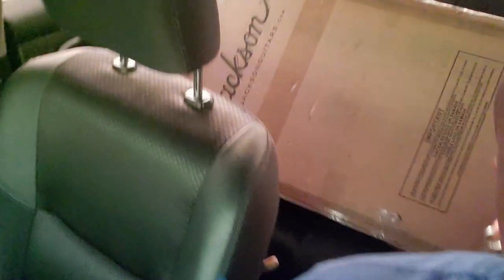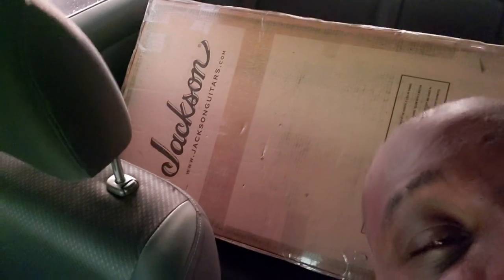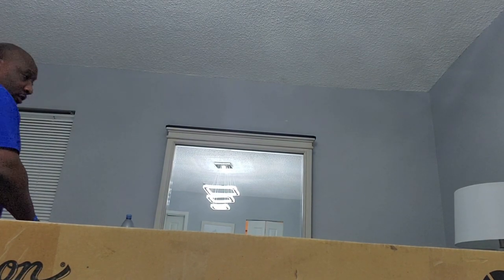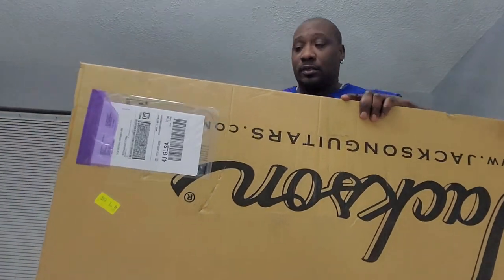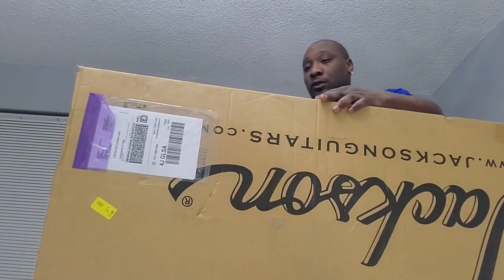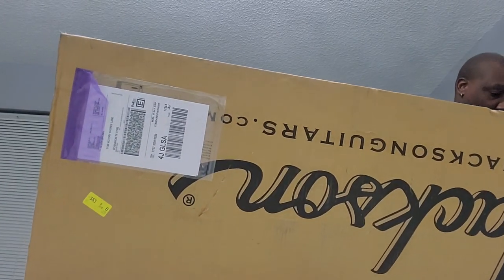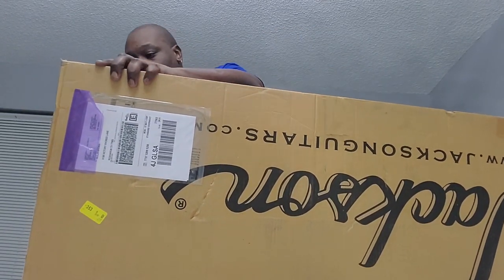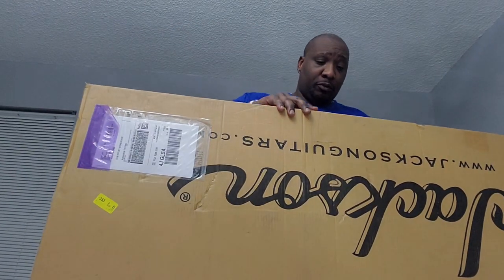Jackson Pro Series Spectra Bass SBA V Unboxing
YES, I know its dumb but that's how it is. So till next time ... .Be easy.